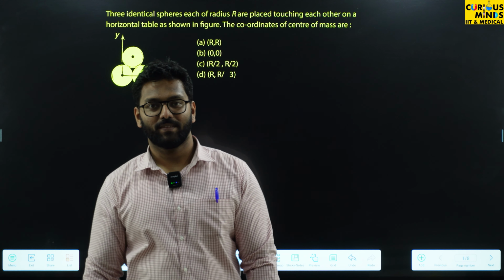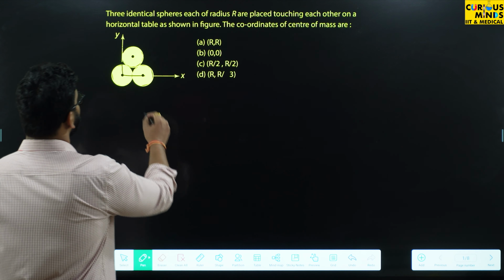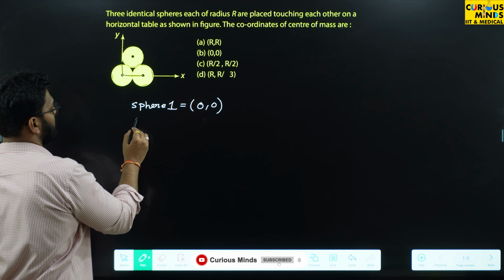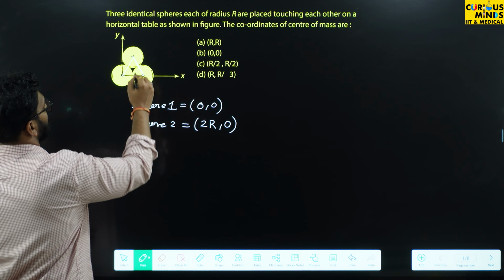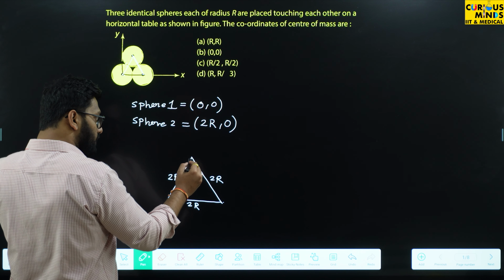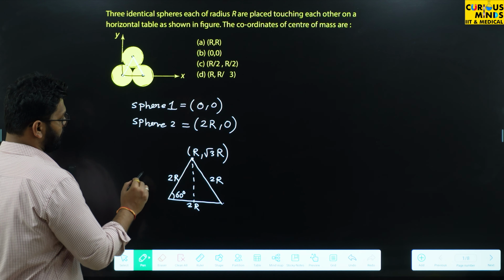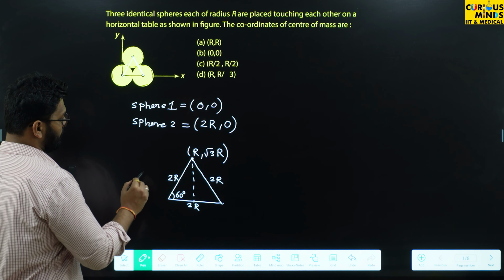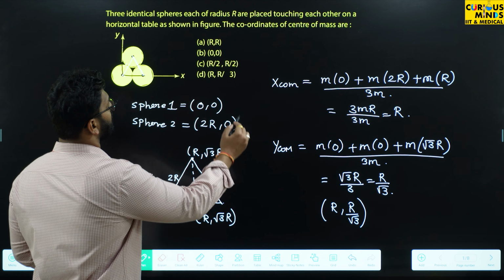Where’s the Balance Point? – Centre of Mass Trick Question!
Think you’ve mastered Centre of Mass? 🤔
Let’s test your understanding with this conceptual twist! 🧠✨

🟠 Question:
Three identical spheres, each of radius R, are placed touching each other on a horizontal table as shown in the figure.
What are the co-ordinates of their Centre of Mass?

📍Options:
(a) (R, R)
(b) (0, 0)
(d) (R, R/3)

🧲 Tip: Think symmetry + average positions!

👇Comment your answer below and let’s see how sharp your concepts are!
Stay curious, stay conceptual! 💯